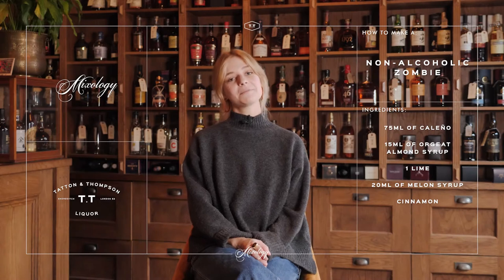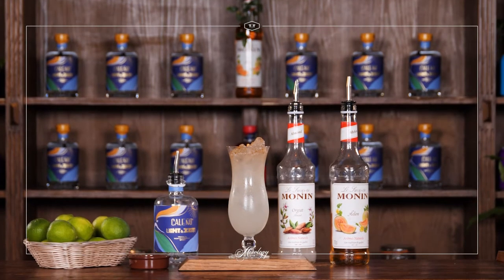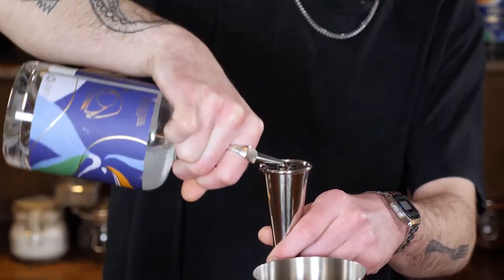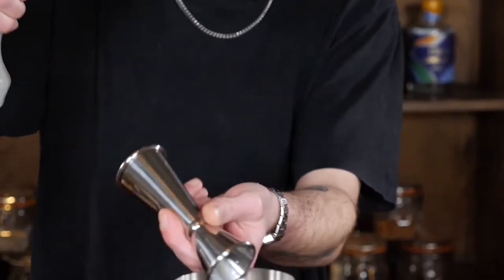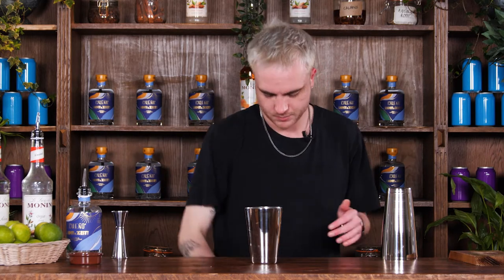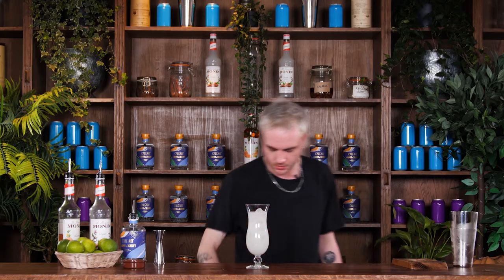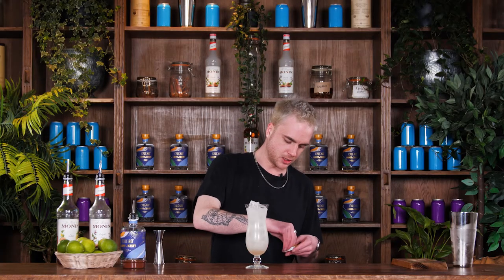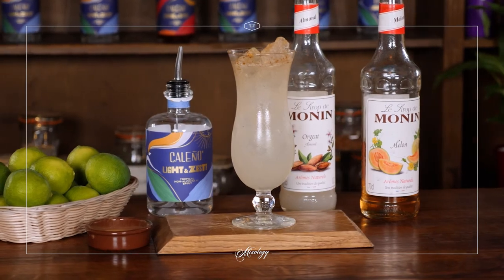How To Make A Non-Alcoholic TT Green Zombie Recipe | Cocktail Masterclass Recipe | Vegan Friendly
Our Non-Alcoholic TT Green Zombie Recipe. Zombies are boozy, that’s kind of the point of them, but their other innate characteristic is that they don’t taste like it. So working this classic tiki drink into an alcohol-free version is not the biggest stretch.

This non-alcoholic twist on a tiki classic is one of the four drinks you’ll get to make on our Autumn/Winter seasonal cocktail masterclasses. It also makes for a brilliant centrepiece drink for any private event.

In this recipe we swapped out the alcohol for Caleño Light & Zesty. Not only are Caleño’s non alcoholic drinks great tasting spirits for cocktails, but they are a healthy option for you too. Coming in with 0% sugar, low in calories, and 100% plant based, this a great tasting serve that you can enjoy without the worry of a hangover the next day, or without any impact on the hard work you’ve been putting in at the gym.

INGREDIENTS:
🐿️ 75ml Caleño Light & Zesty
🍬 15ml Sugar Syrup
🟢 Juice From 1 Whole Lime
🍈 20ml Melon Syrup (on top)
🔥 Cinnamon (sprinkle over flame)

COCKTAIL TRIVIA:
Our newest iteration of the Zombie focuses on the unique fruity flavour of melon. Whereas in the boozy version we use Midori, here we’re able to give the same intense melon flavour using Monin’s melon syrup. Combined with lime, sugar and a selection of alcohol-free spirits, we’re able to get pretty close to the original. Alas, we still haven’t found an alcohol-free way to set it on fire. Yet.

METHOD
1) In a Boston glass or shaker, using a jigger to measure, combine the Seedlip Grove, Seedlip Spice, lime juice and sugar syrup.
2) Fill with cubed ice and seal.
3) Shake vigorously for 12-15 seconds.
4) Strain into a hurricane glass.
5) Fill the glass with cubed ice.
6) Pour melon syrup over the top.
7) Stir and garnish with a cocktail umbrella.
8) Serve and enjoy.

ABOUT THIS GUIDE:
If you’re interested in any and all things mixology-related, our Mixology Guide has been designed as your one-stop-shop. Whether you’re a bartender looking to brush up knowledge of the finer points of single malt distillation, or a total newcomer to drinking culture in general, there should be a little something in there for everyone. We’re constantly updating our database, so if you can’t find what you’re after please feel free to get in touch and we’ll see what we can do!

ABOUT US:
Since being set up in 2009, Mixology Events has been dedicated to all things related to high-quality alcoholic beverages. We offer an extensive range of experiences – from tastings and bar hires, to award-winning 100% interactive cocktail classes which we’ve taken with us on the road to a huge range of venues across the UK and beyond.